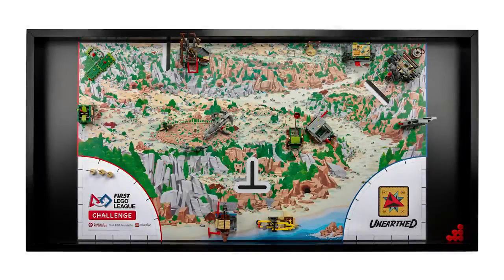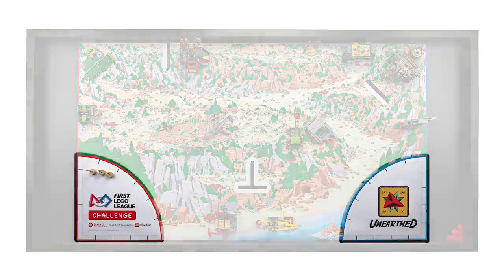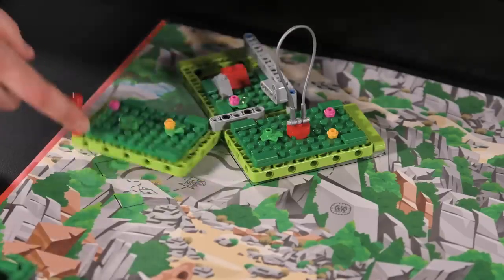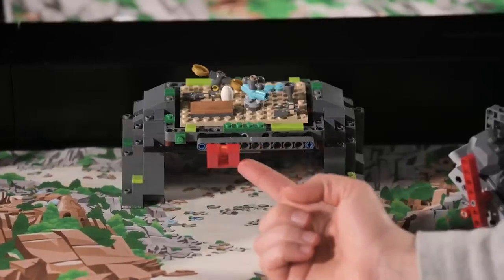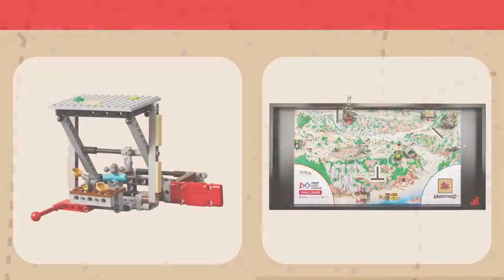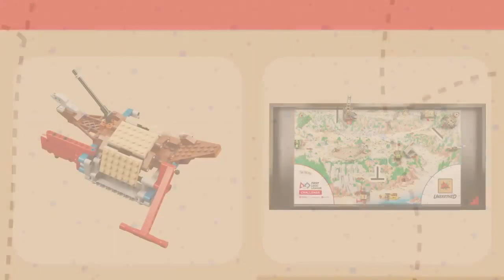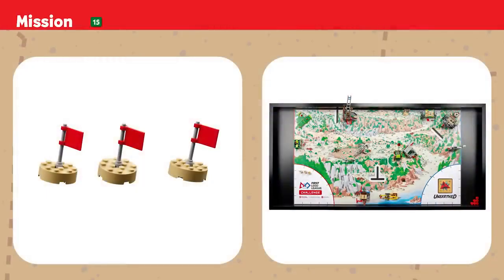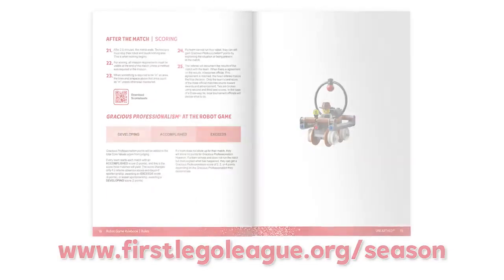UNEARTHED FIRST® LEGO® League 2025-2026 Challenge Robot Game Missions Video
In this video, learn about the FIRST® LEGO® League UNEARTHED Challenge Robot Game.